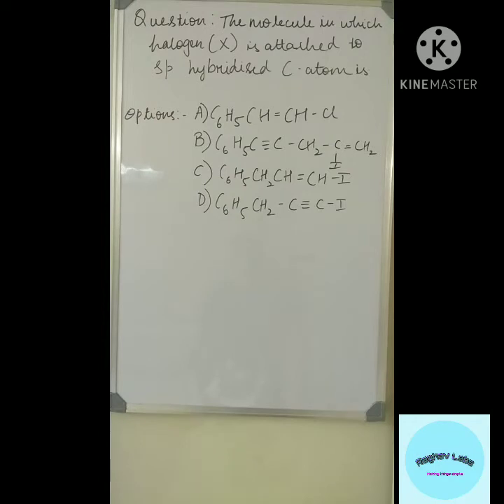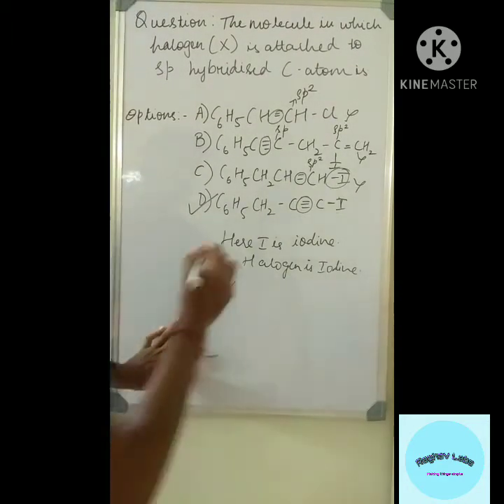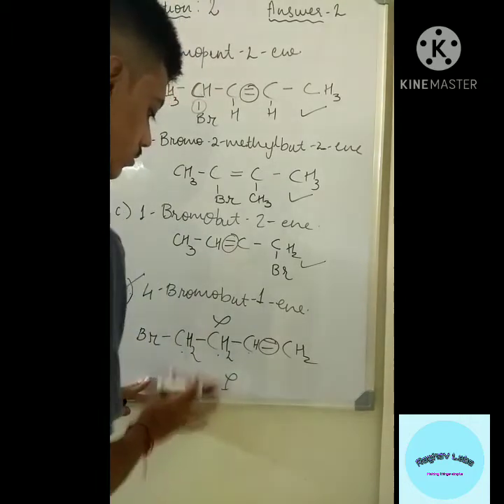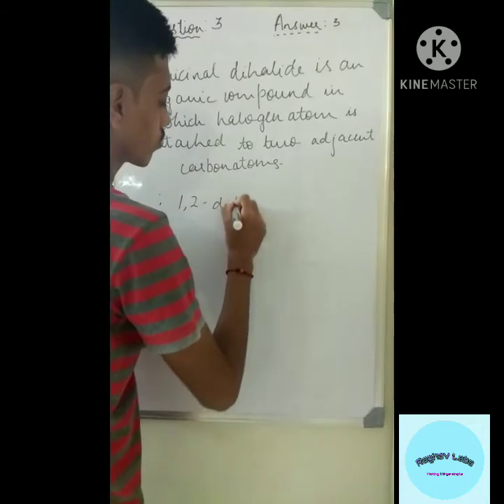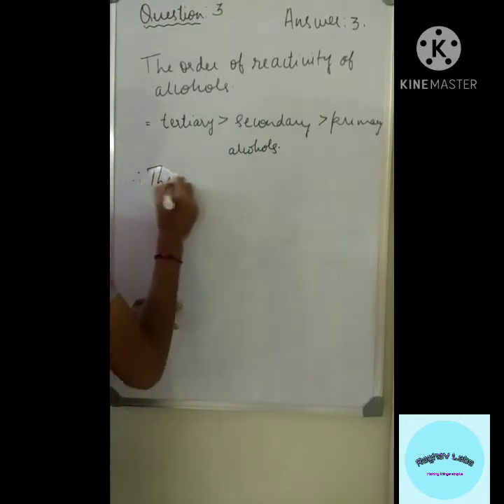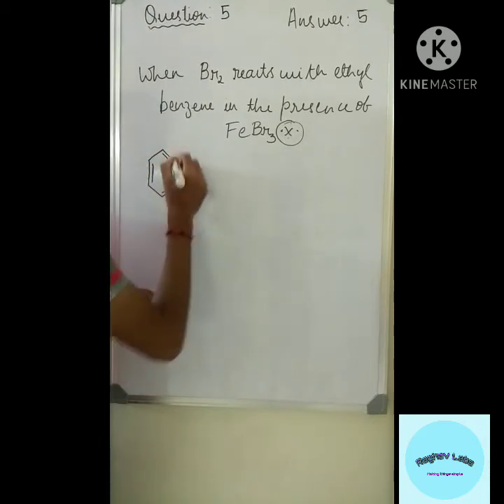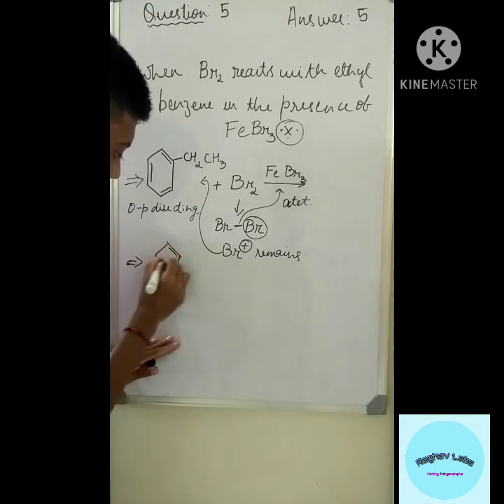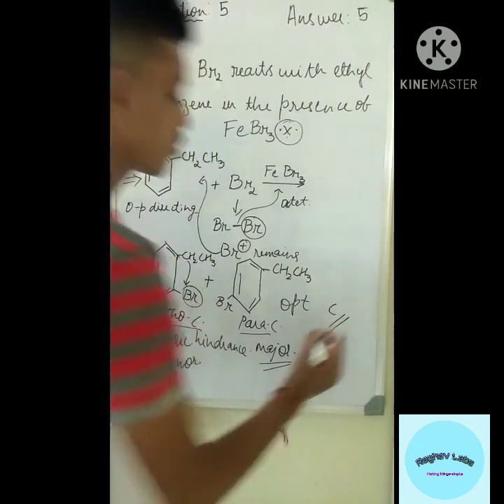Haloalkanes and haloarenes| Combo of 5 questions|CET